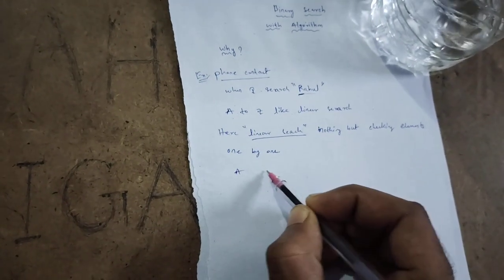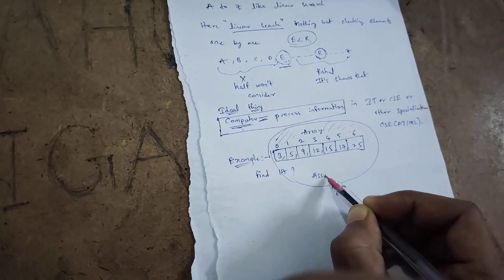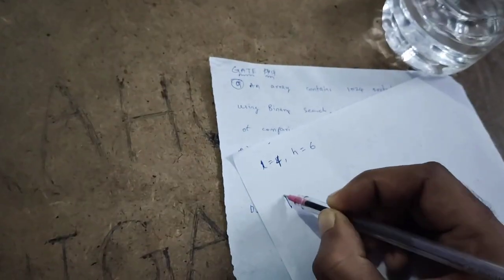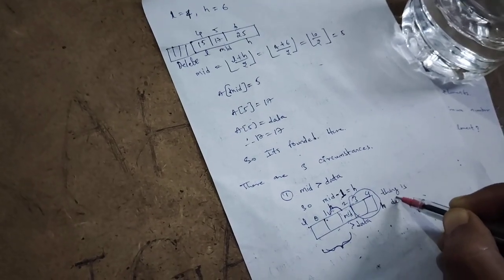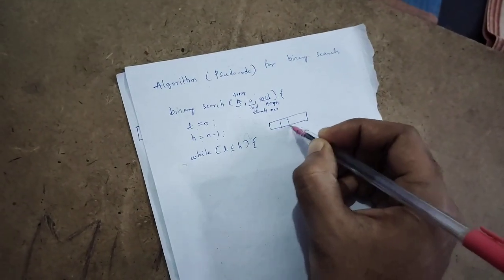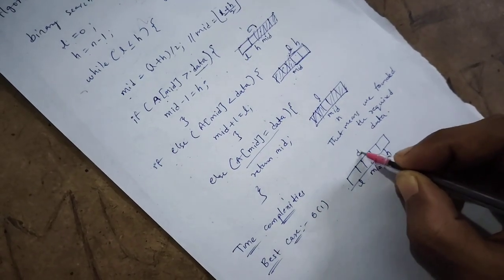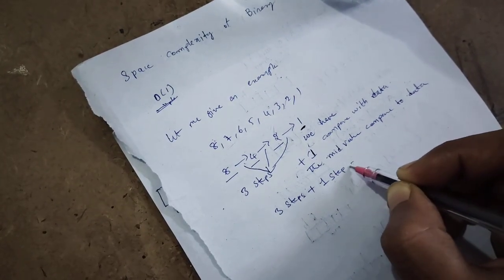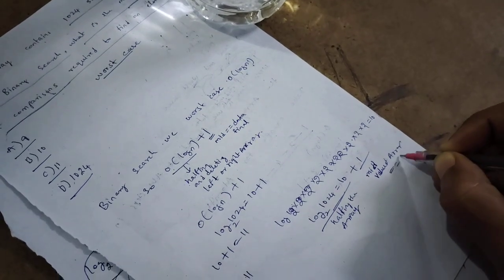🎯 Binary Search Explained for GATE & Semester Exams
In this video, you'll learn **Binary Search** from the very basics with simple explanations and real-life examples. This lecture is designed for **B.Tech semester exams**, **GATE CSE**, **placements**, and **technical interviews**.

### 📚 In this video:

* Why do we use Binary Search?
* Why must the array be sorted?
* C Program
* Time & Space Complexity
* GATE PYQ discussion

Whether you're preparing for your **semester exams** or **GATE CSE**, this video will help you understand the concept clearly.

📌 **Topics:** Binary Search, Algorithms, Data Structures, C Programming, GATE CSE, Semester Exams, Interview Preparation